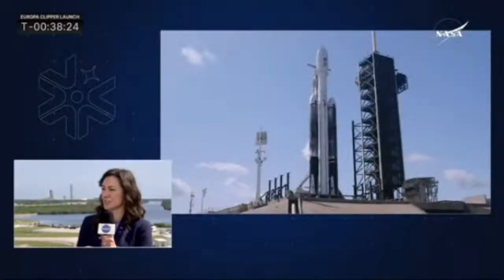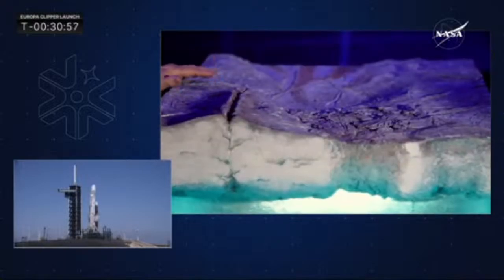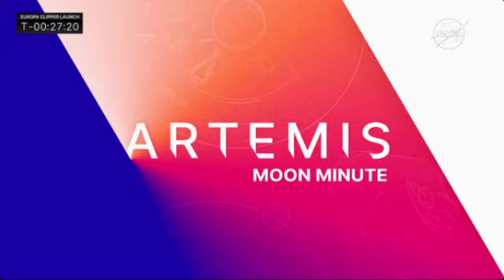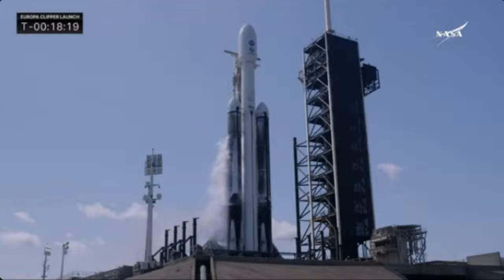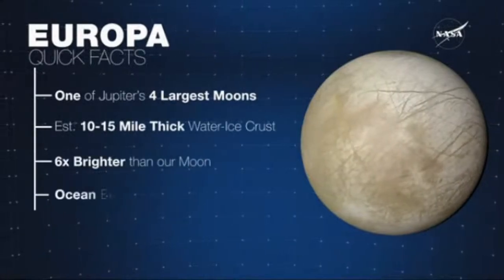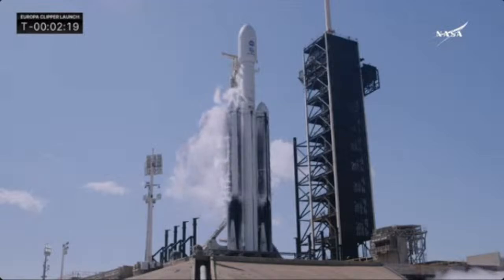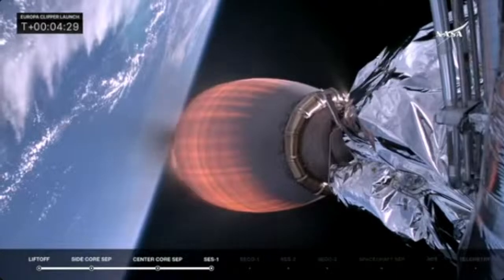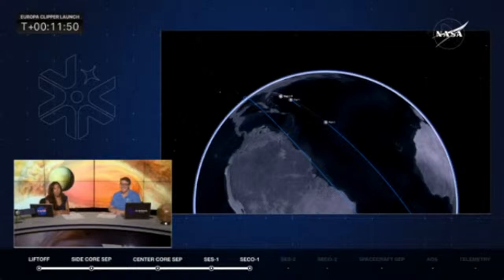Launch of Europa Clipper Mission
Europa Clipper will conduct a detailed survey of Europa and use a sophisticated suite of science instruments to investigate whether the icy moon has conditions suitable for life

Key mission objectives are to produce high-resolution images of Europa's surface, determine its composition, look for signs of recent or ongoing geological activity, measure the thickness of the moon’s icy shell, search for subsurface lakes, and determine the depth and salinity of Europa's ocean.